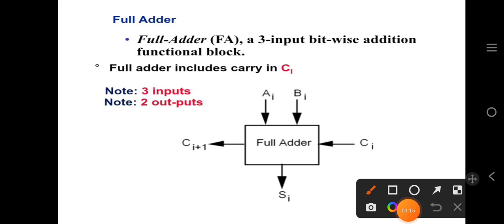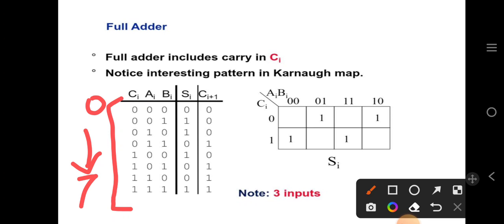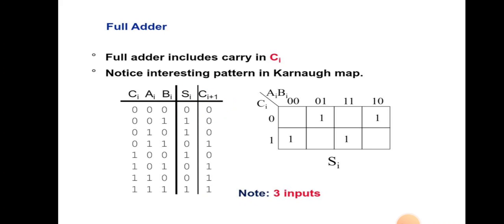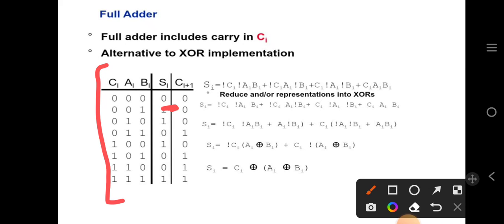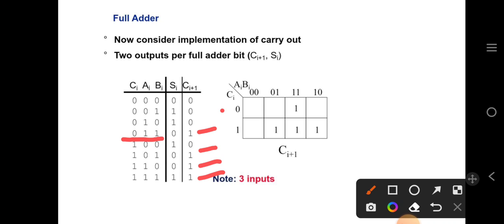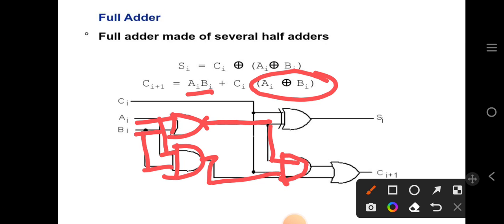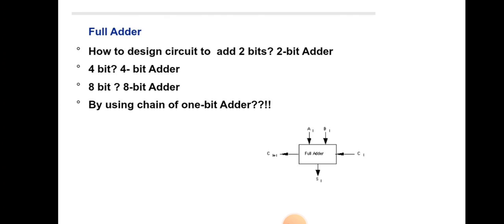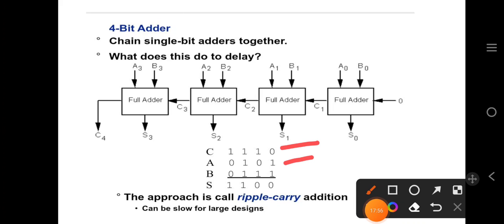Video no 21/Full adder/DE